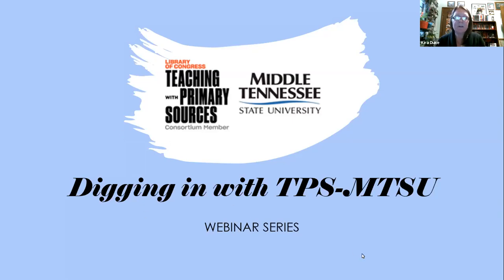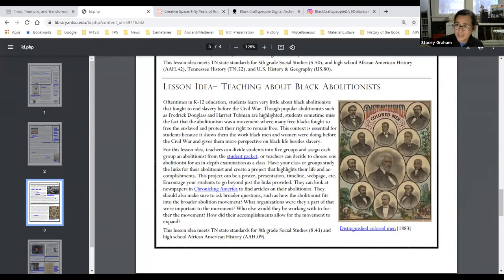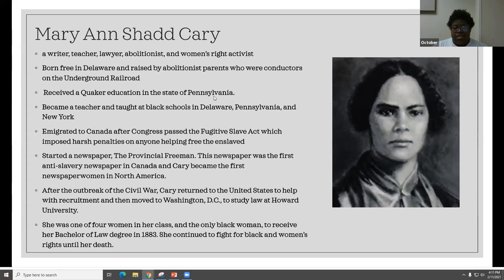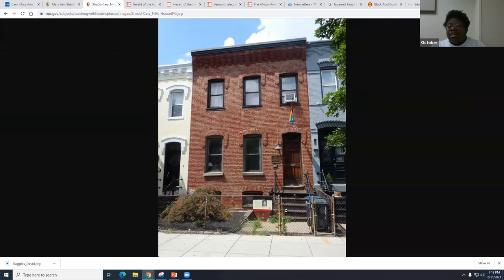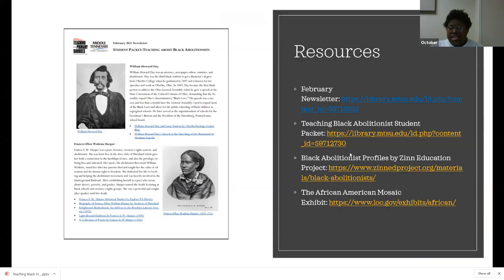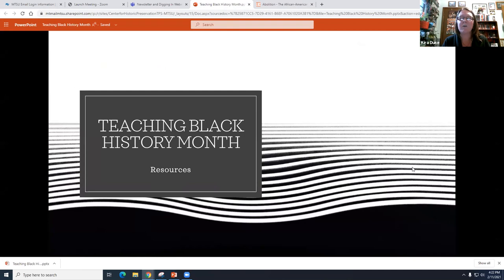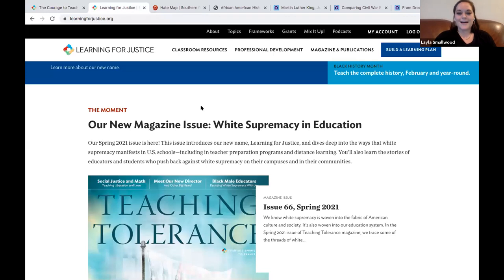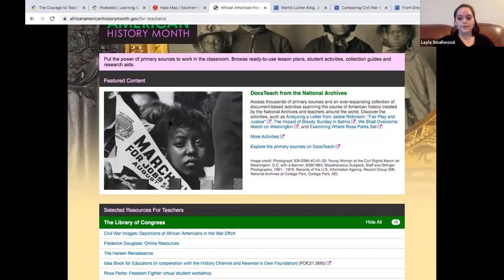Digging In with TPS-MTSU: Teaching Black History Month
This month we explore strategies and resources for teaching and celebrating Black History Month.  The feature this month explores black abolitionist you likely haven't heard about. You can find all the resources referenced in this newsletter After watching, be sure to complete our survey